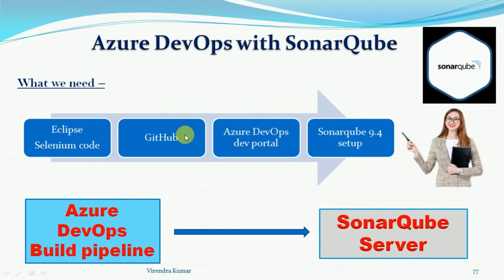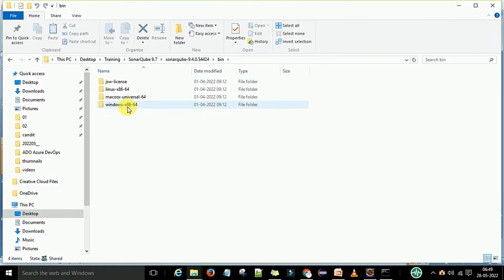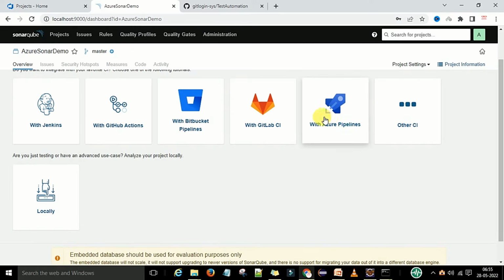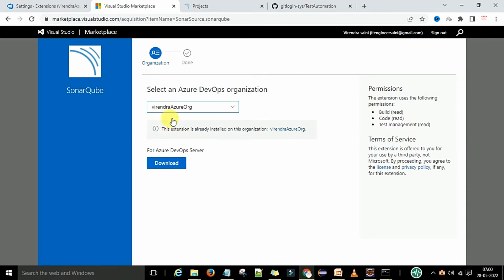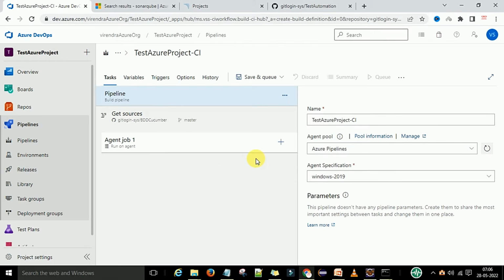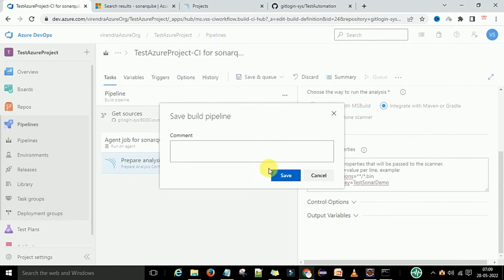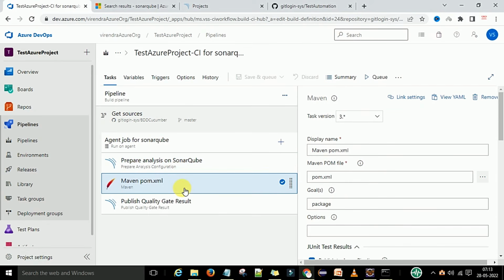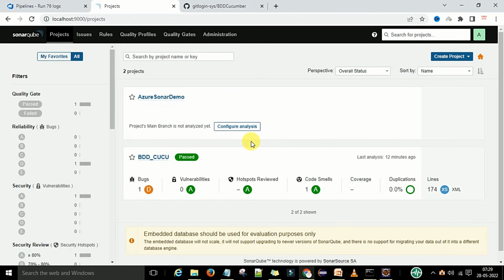Sonarqube Integration with Azure DevOps Pipeline | Azure devops with sonarqube to run code analysis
In this video, we will learn how to integrate sonarqube with azure devops build pipeline. If you want to static code analysis for build generated from azure devops build  pipeline then we need to add sonarqube with azure devops as a extension. I have given all steps in very easy way to understand the complete flow. Follow the steps and do setup. How to add service connection for sonarqube in azure devops, explained in this video also.
-Build pipeline creation
- Integrating JAVA demo code with Maven build
- Running code scanner task in build
- Analyzing code defects in SonarQube dashboard
Dear Friends